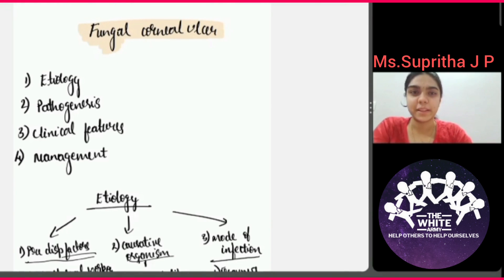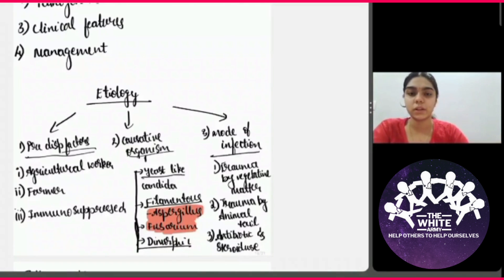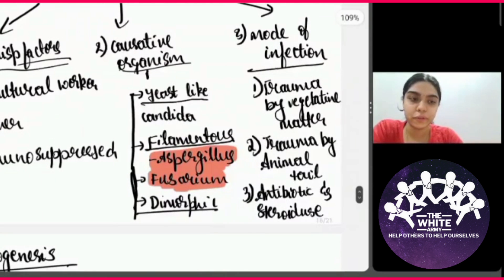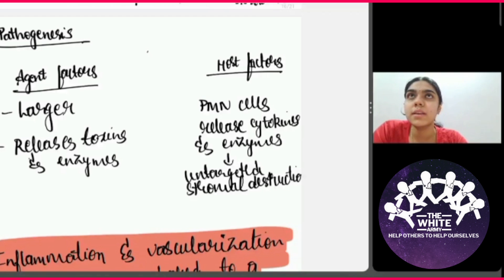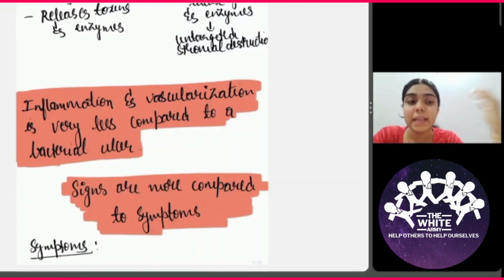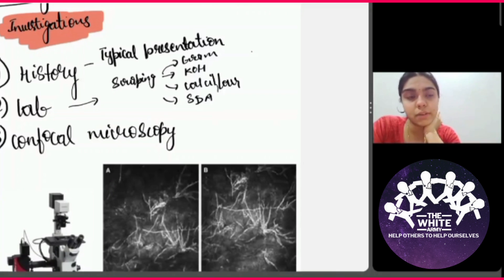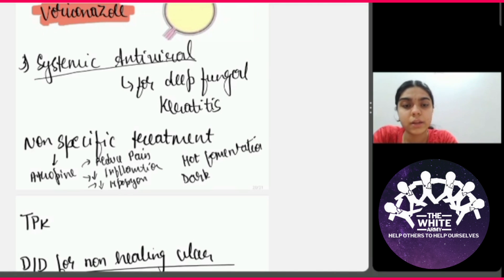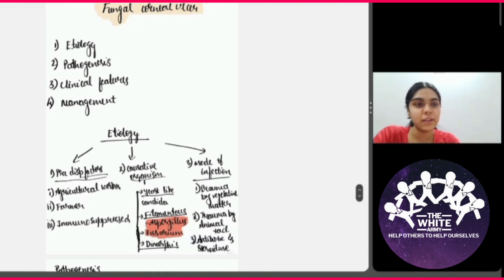FUNGAL CORNEAL ULCER - Revision before Examination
Fungal Corneal Ulcer

explained by Ms.Supritha J P, 3rd year MBBS, BGSGIMS, Bengaluru.